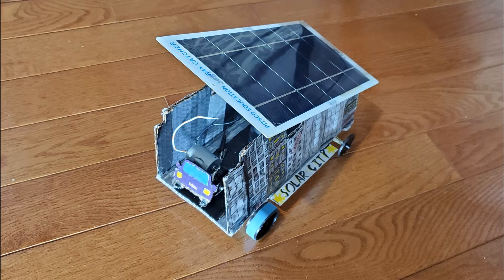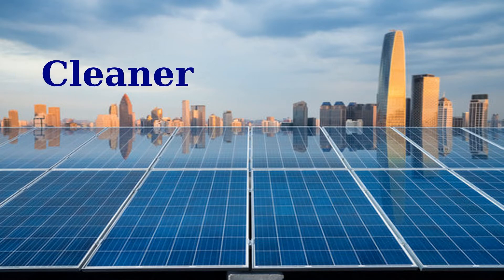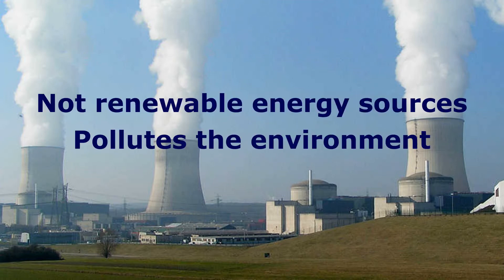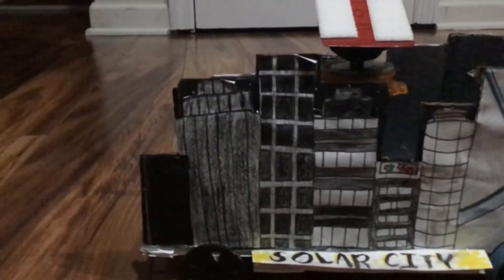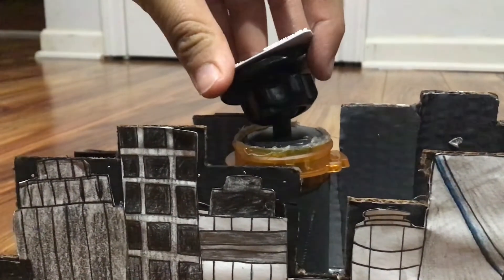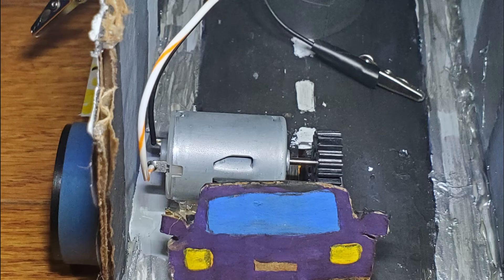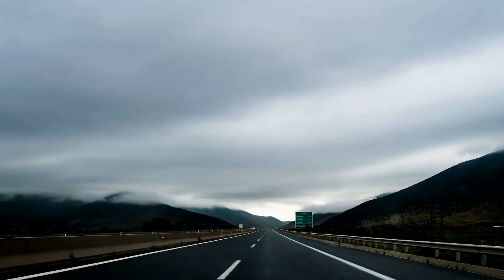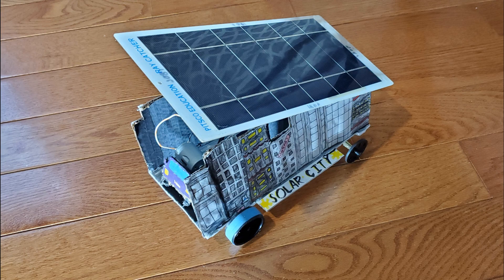Eisenhower Intermediate School Solar City